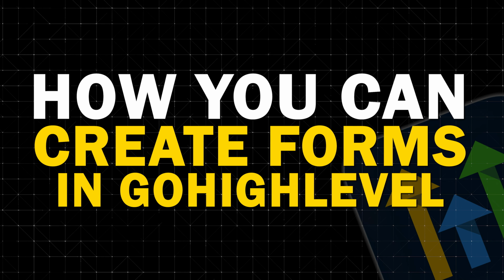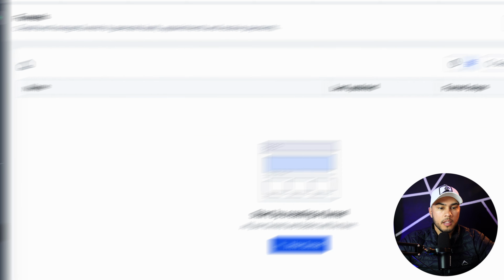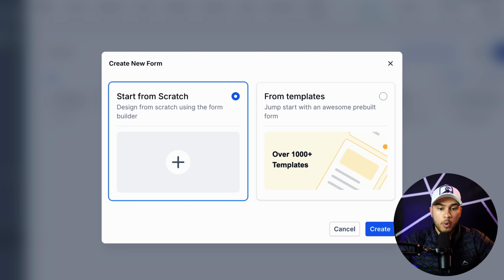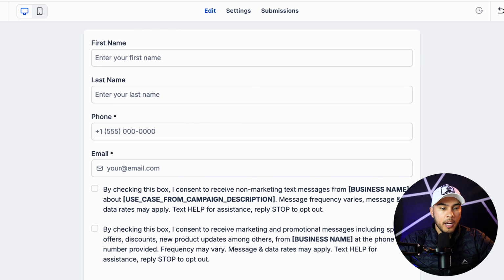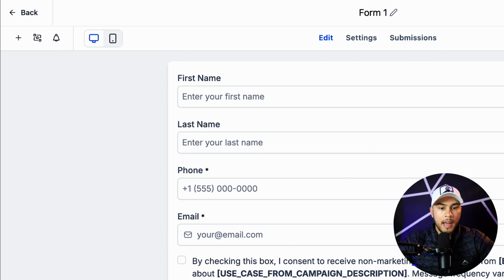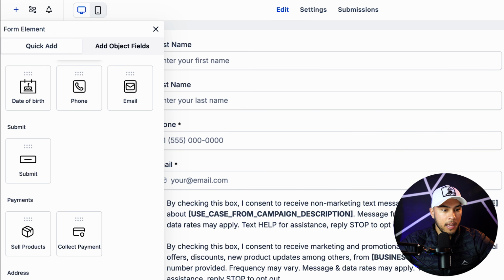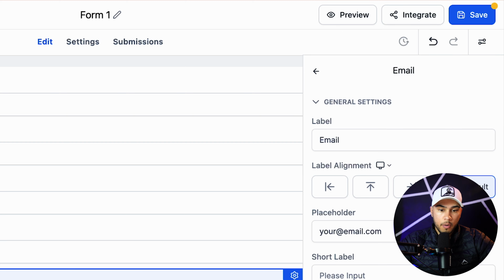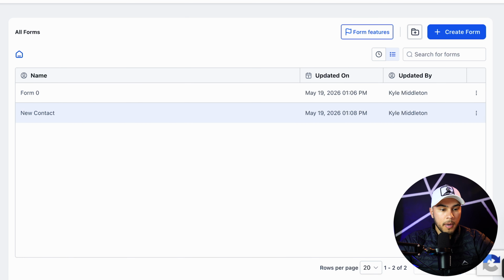How to Create a Form in GoHighLevel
➡️ Already a HighLevel user? Use this link to access the summer promo and claim our bonuses

: In this video, I’ll go over how to create a form in GoHighLevel using the Sites section and form builder. You’ll see how to start a new form from scratch, review default form fields, and customize form elements for lead capture. This GoHighLevel tutorial is helpful for building contact forms, website forms, funnel forms, and simple CRM forms.

Be sure to watch this video all the way as I cover how to edit form fields, add custom form elements, save the form, and submit it correctly. This walkthrough makes it easier to collect leads, gather customer info, manage contacts, and improve your sales funnel inside HighLevel. By following these steps, creating GoHighLevel forms for clients, agencies, landing pages, websites, and marketing campaigns becomes much easier.

GoHighLevel gives you simple tools to build forms, customize fields, collect submissions, and organize lead data in one place. A clean GHL form setup can help with lead generation, CRM management, follow-up workflows, contact tracking, and customer intake. This guide helps beginners create a form in GoHighLevel without confusion, so form creation, form editing, and form submission feel clear and simple.

– Kyle

Timeline:
0:00 - Introduction
0:06 - Opening Sites and Creating a Form
0:14 - Starting a New Form from Scratch
0:19 - Reviewing the Default Form Fields
0:24 - Customizing the Form Elements
0:33 - Saving and Submitting the Form
0:41 - Form Created Successfully